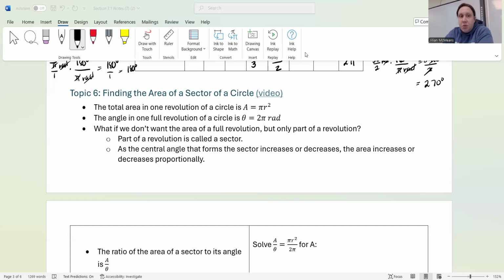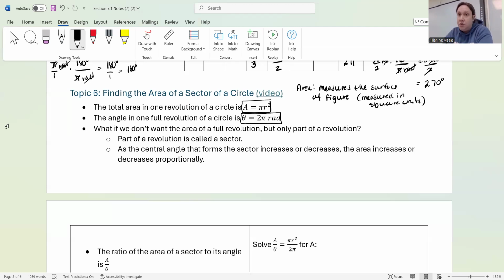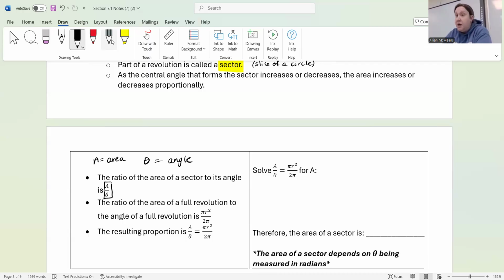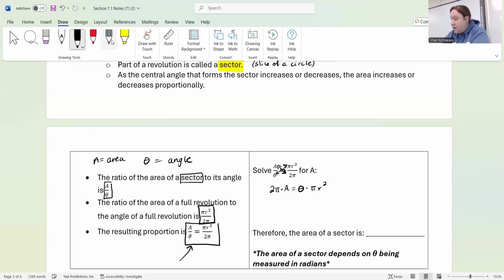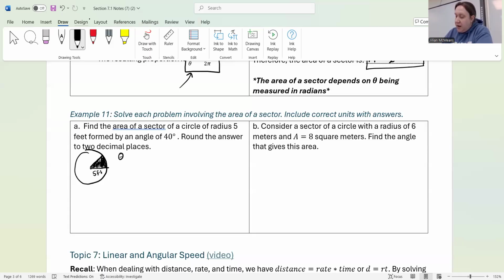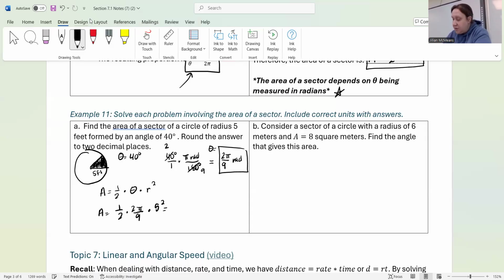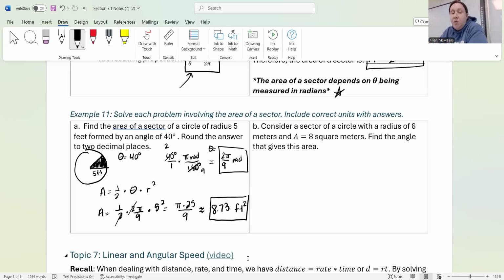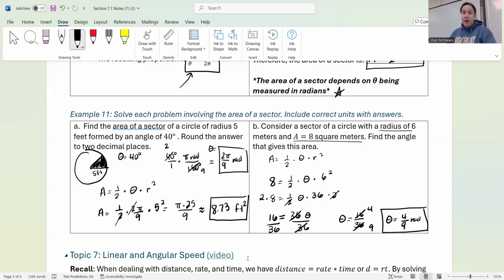M172 Section 7.1 Topic 6